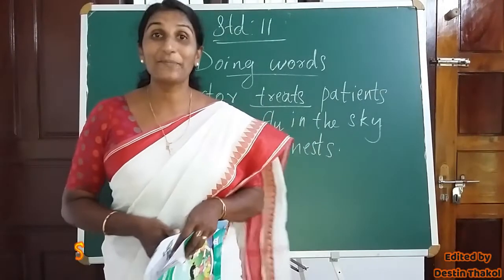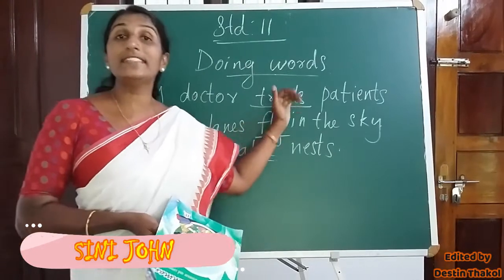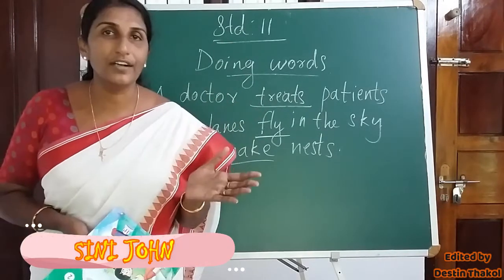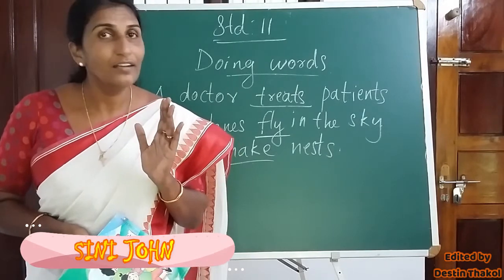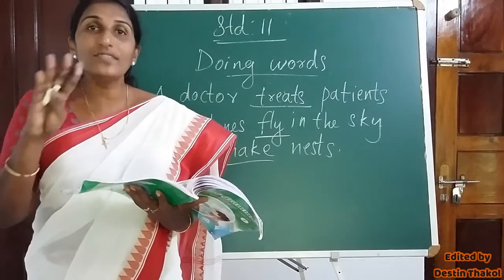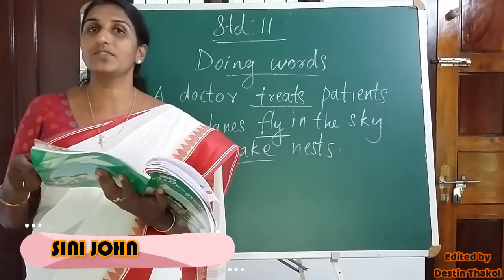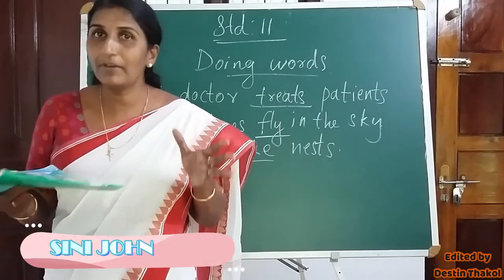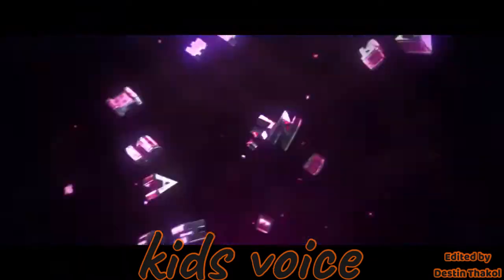ST SEBASTIANS LP SCHOOL KUTTIKAD SPOKEN ENGLISH CLASS STD 2 27/11/2020